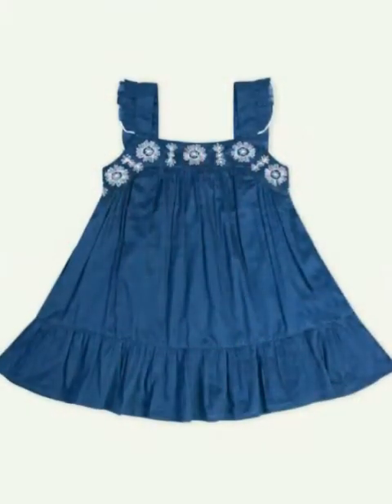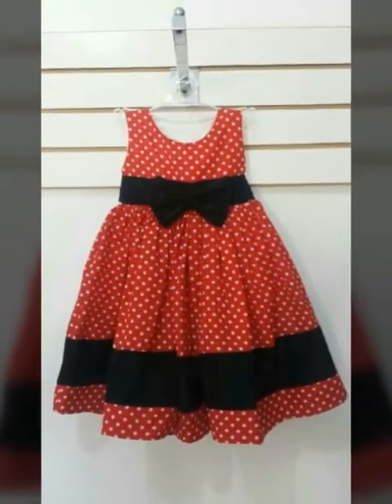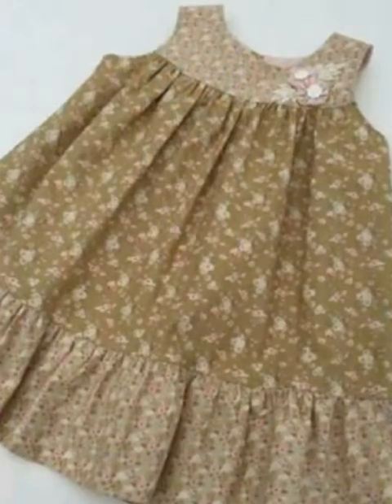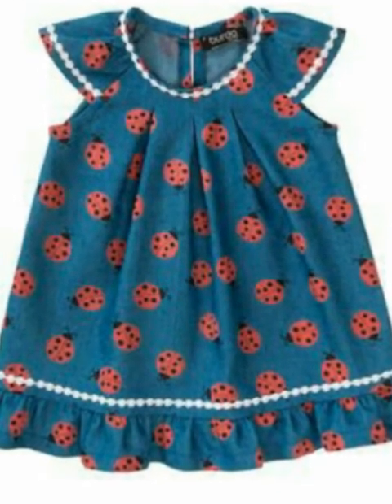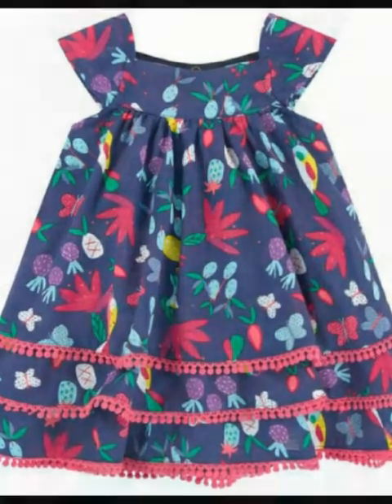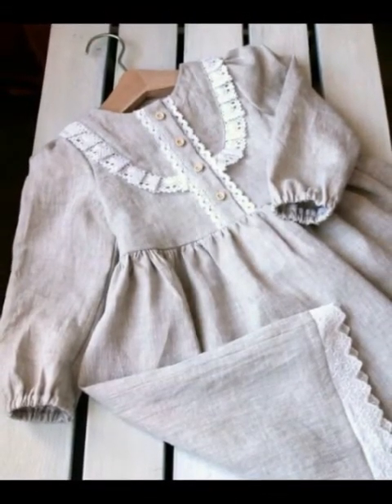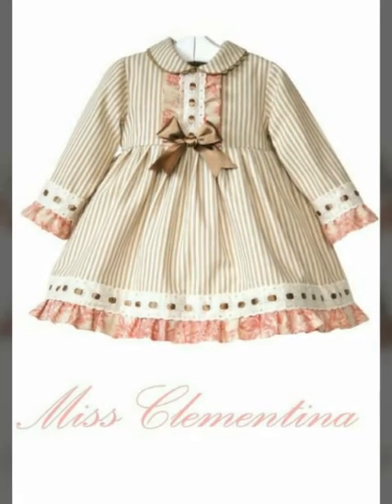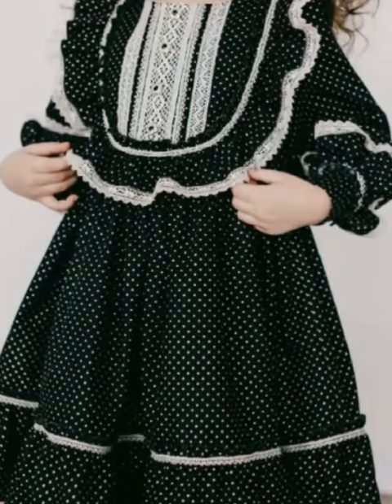Kids New Casual Wear Cotton Frocks Designs & Ideas